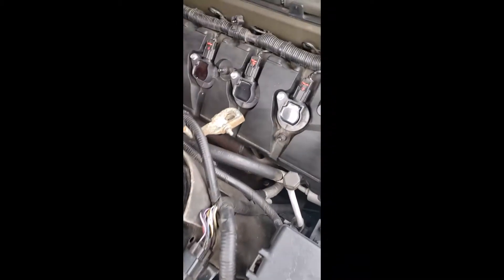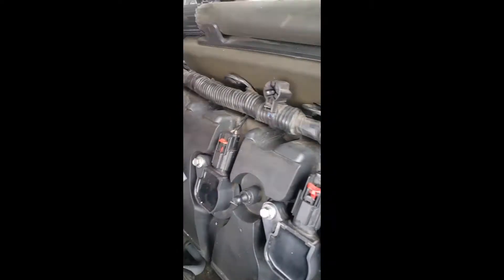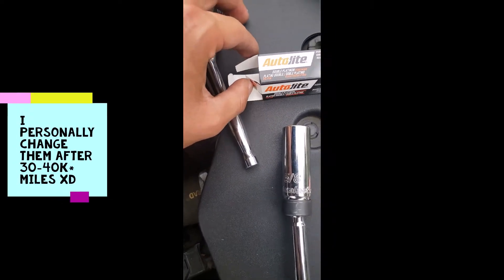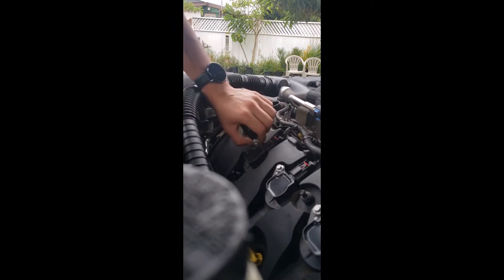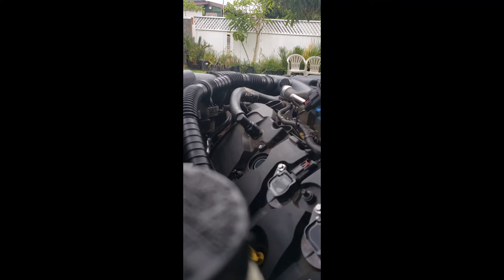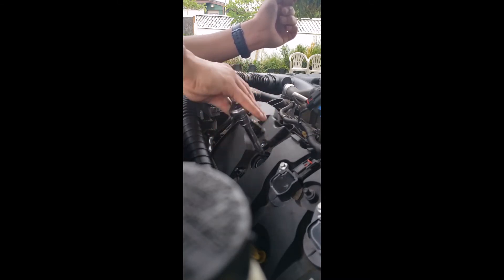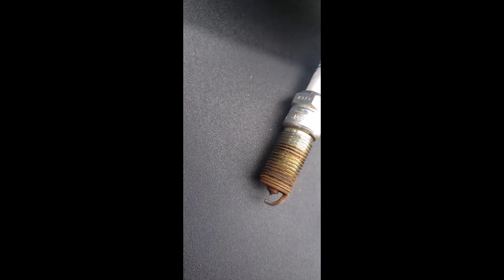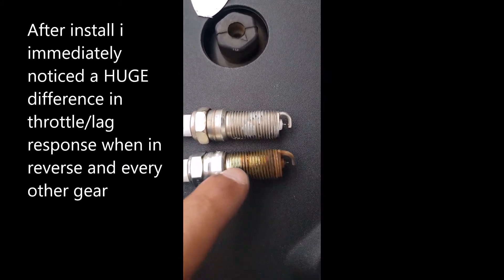2014 Mustang GT Spark Plug Change BUY OEM ONLY!!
ONLY BUY OEM !!I REPLACED THESE SPARK PLUGS AFTER 3 MONTHS HORRIBLE IDLE!